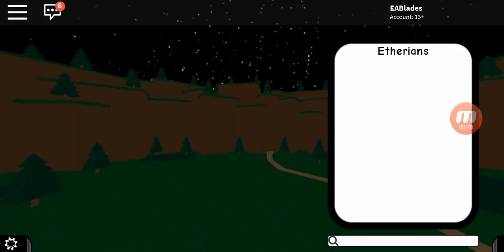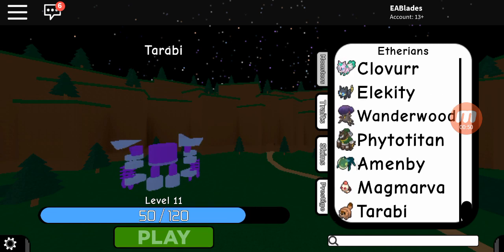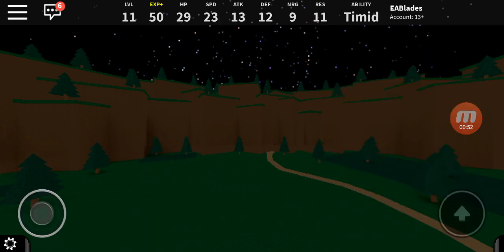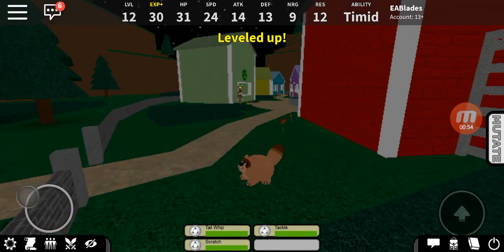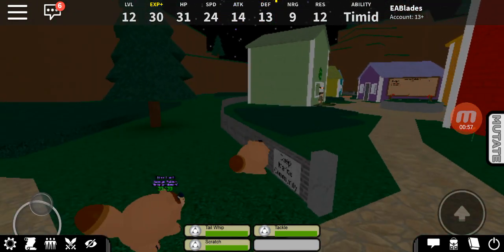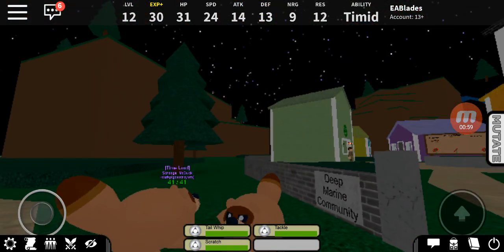HOW TO GET TARABI - Monsters of Etheria